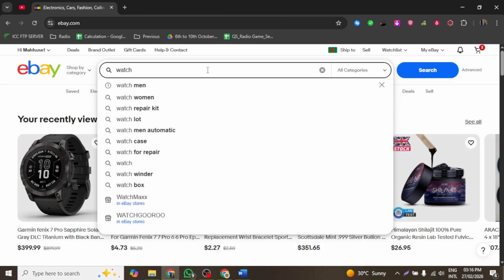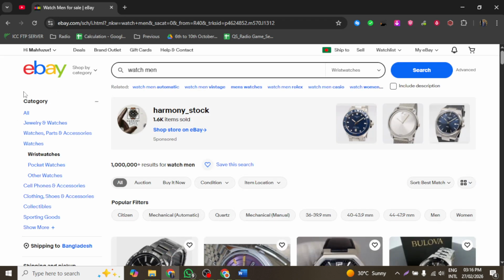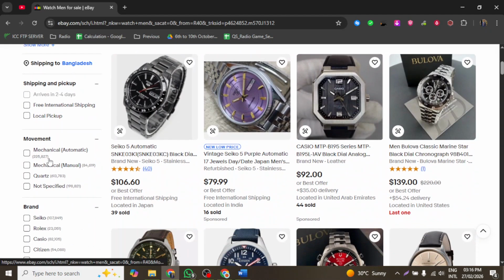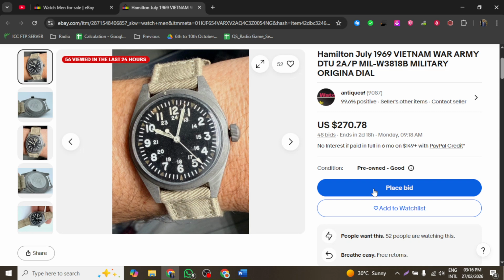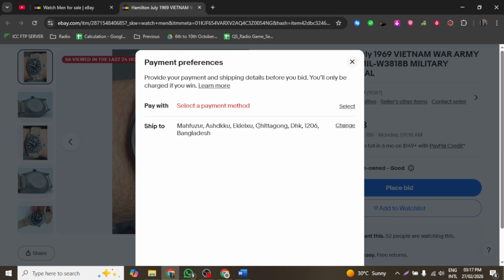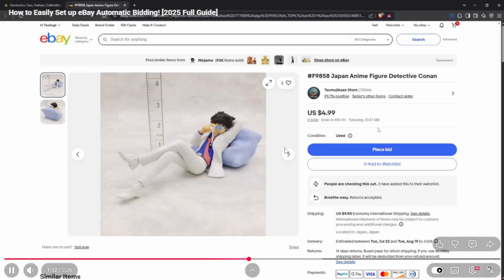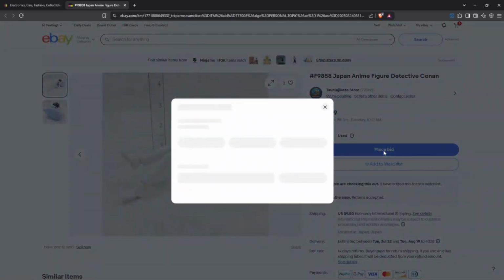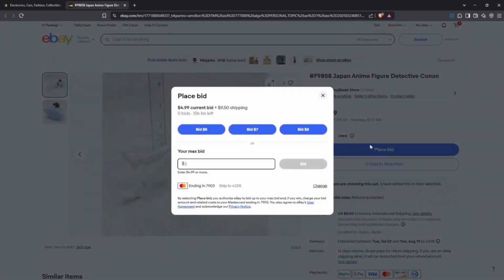How to bid on eBay[LATEST GUIDE]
In today's Video we cover, How to bid on eBay